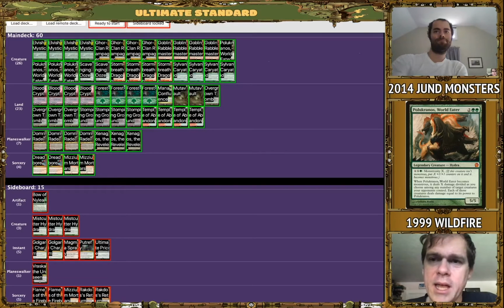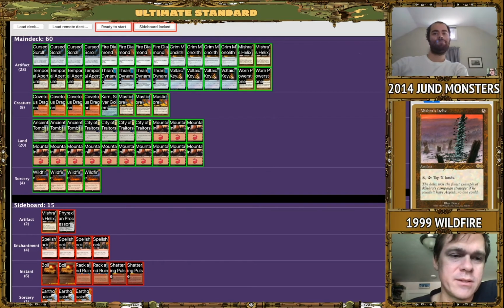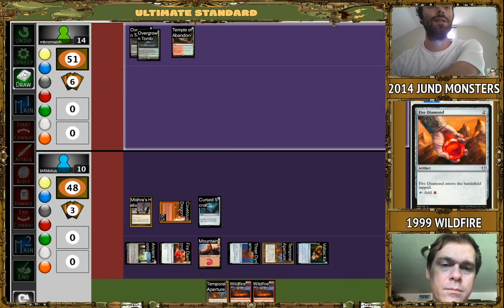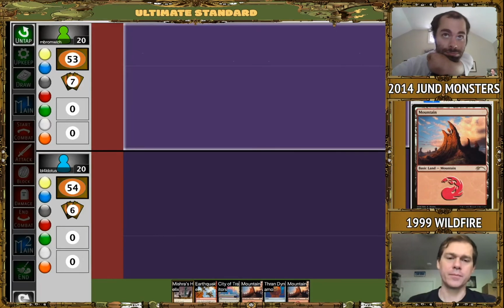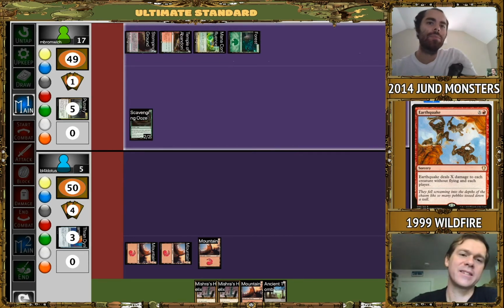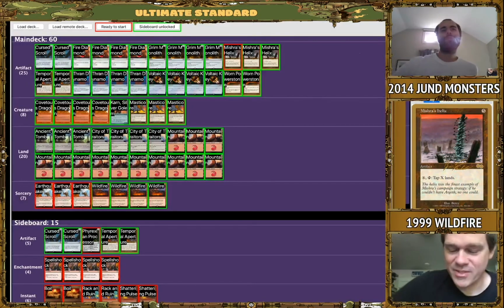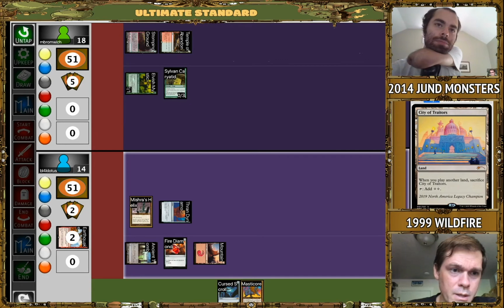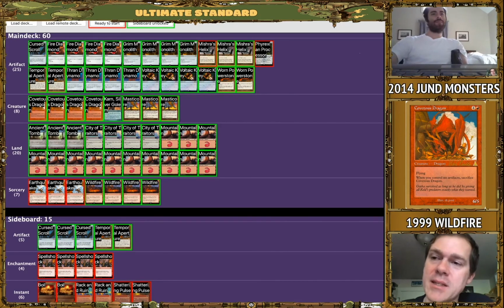2014 Jund Monsters vs 1999 Wildfire (10th annual Ultimate Standard 2nd round)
2nd round of a tournament of old Magic the Gathering decks from different standard-legal eras. Decks piloted by Brandon Patton and Mark Bromwich.